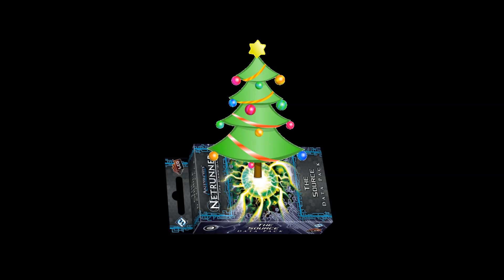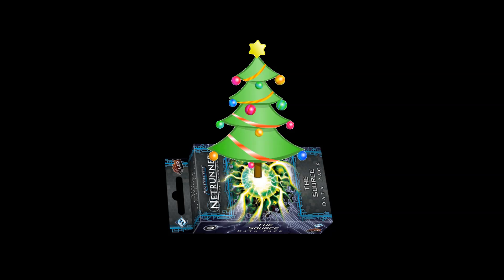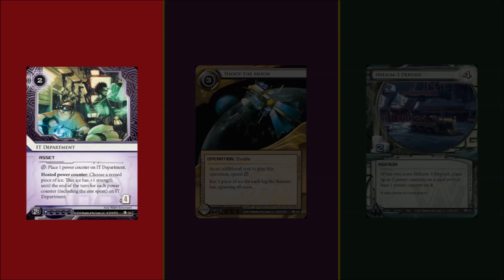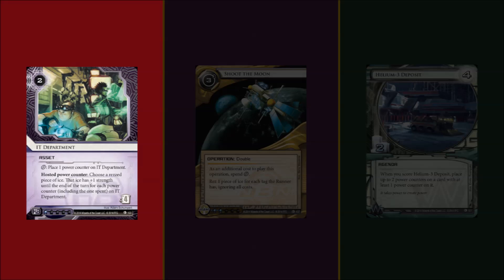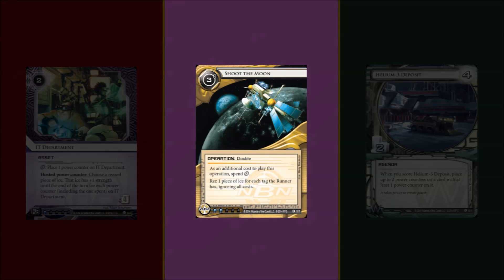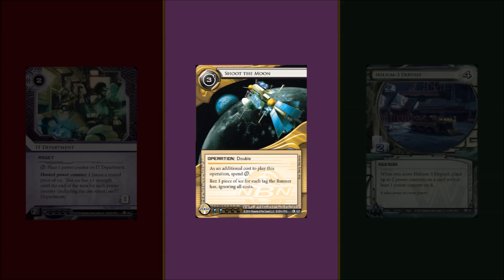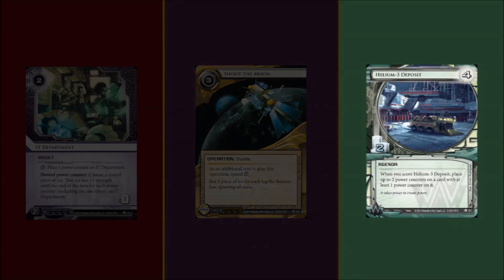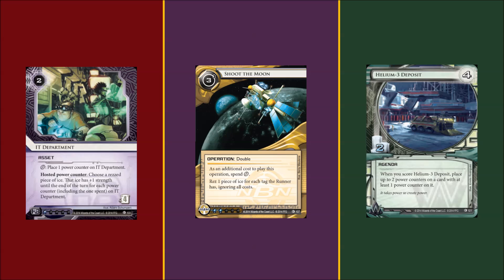[VOTING CLOSED] Android Netrunner: Viewers' Choice 3!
I'm more than happy to hear suggestions, even for other Corp cards in this new datapack. Answers for these are welcome:

- Can I play these cards differently?
- Is there some cool combo that I can try?
- Are there any IDs which subtly but surely benefit from the new cards?